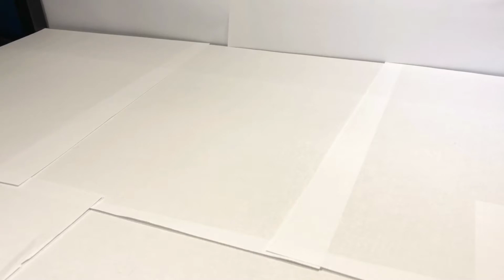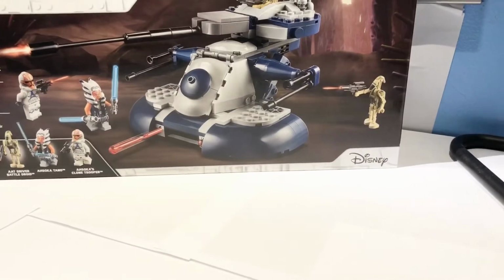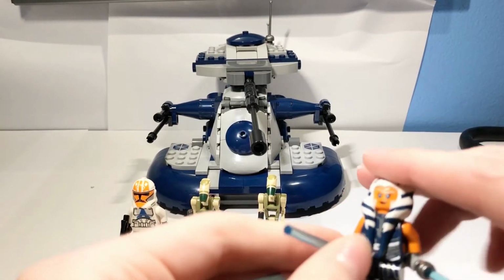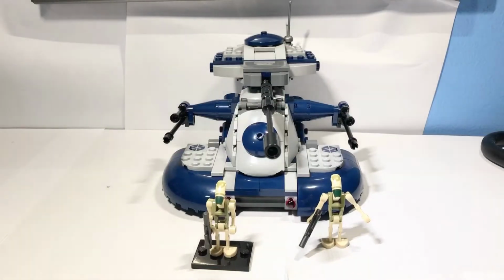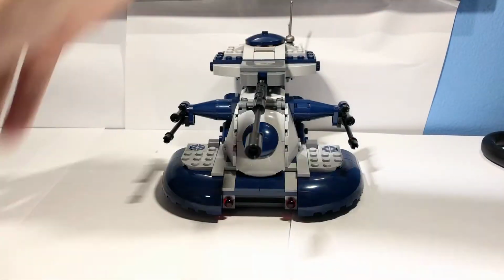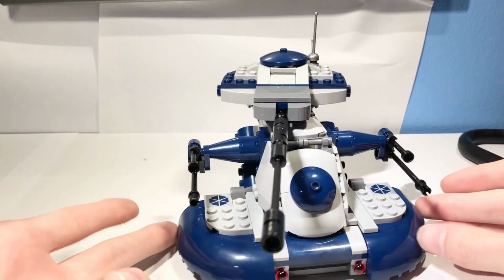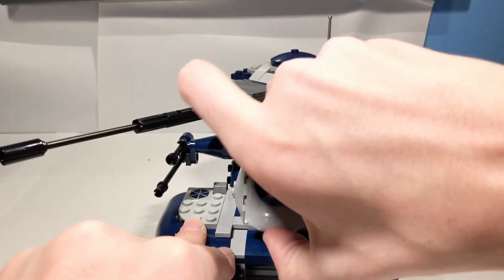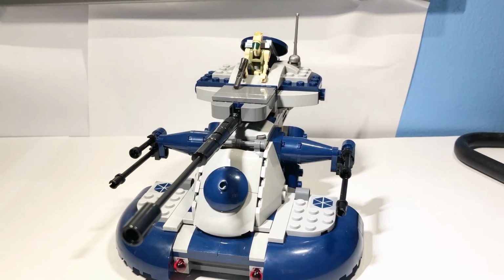I Finally Got One!! LEGO Star Wars AAT Review Plus Speed Build!!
Hey guys, in this video I’m reviewing the LEGO Star Wars AAT. It was a lot of fun to build and I hope you enjoy it.